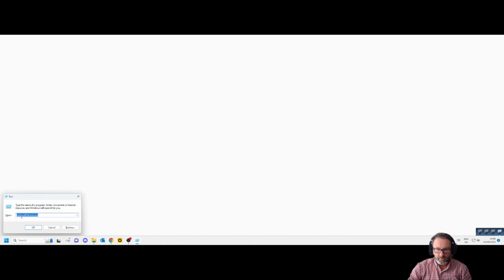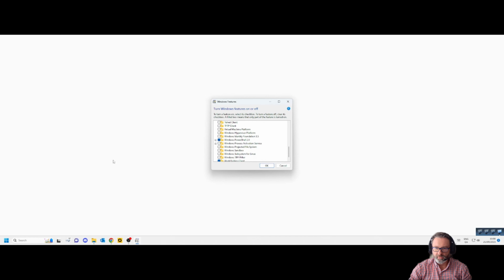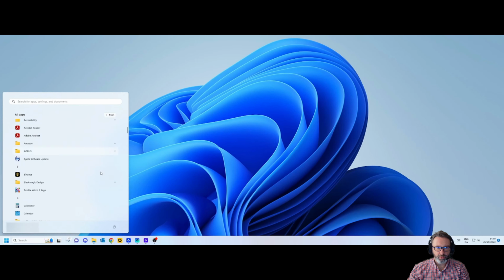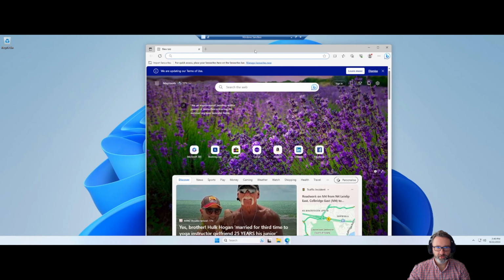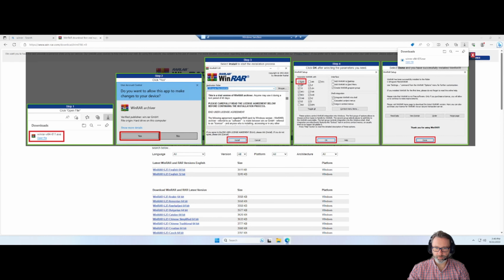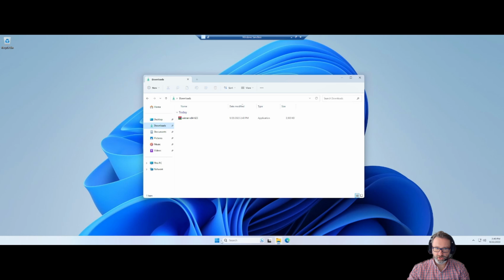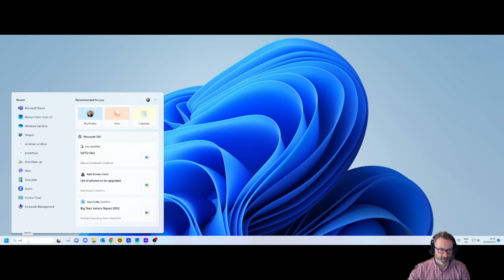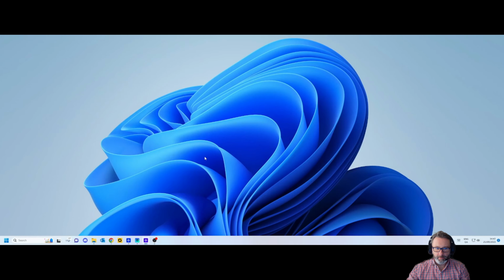How to use Windows Sandbox to test new apps and software safely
In this video, I'll show you how to use the Windows Sandbox to test new apps and software.
The Windows Sandbox is a great way to test new apps and software in a safe environment. It creates a temporary virtual machine that is isolated from your host system, so you can test apps without having to worry about damaging your files or settings.

00:00 Intro
00:44 How to enable Windows Sandbox
01:40 How to use Windows Sandbox